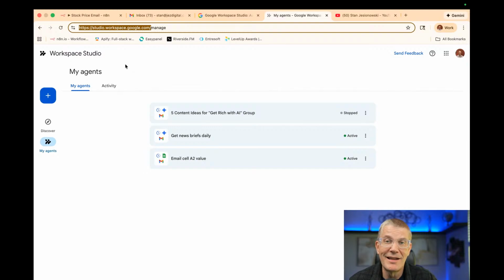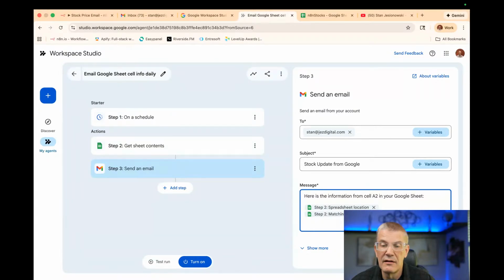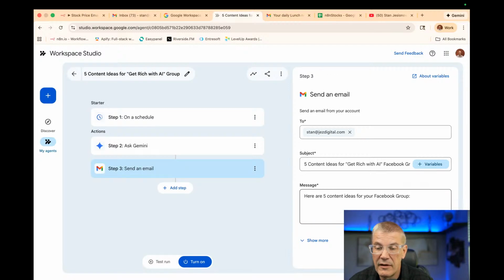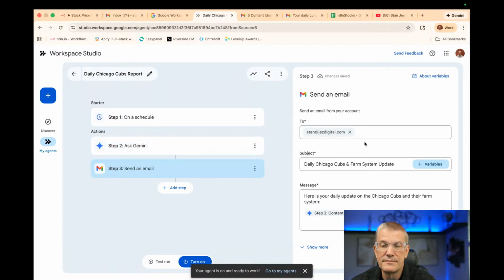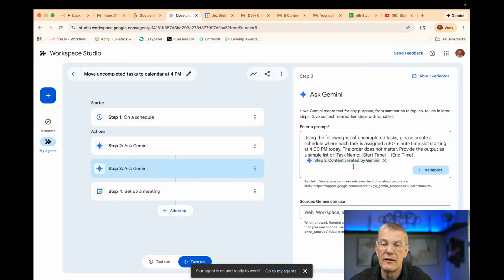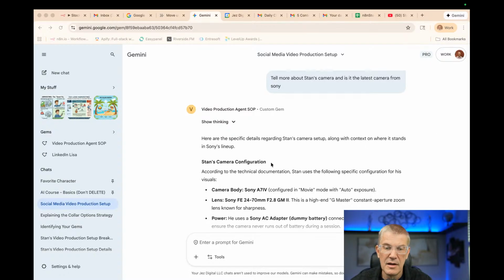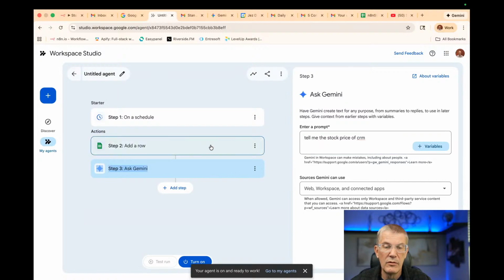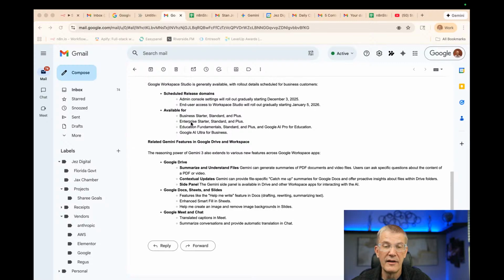Google’s New Workspace Studio Is INSANE — Automation With Custom AI Agents Are Finally Here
🔥 Welcome back to the channel! Today we’re diving deep into the brand-new Google Workspace Studio — Google’s powerful platform for building custom AI agents that can automate your business, streamline your workflow, and help you make more money with AI.

Whether you’re an entrepreneur, creator, small business owner, or someone exploring the new AI gold rush, Google Workspace Studio is a game-changing tool. I’ll walk you through how to use it, why it matters, and how you can start creating your own AI-powered systems without writing a single line of code.

 • What Google Workspace Studio is and how it works
 • How to create custom AI agents inside your Google ecosystem
 • Real business examples of what these agents can automate
 • How AI agents can save you time, increase productivity, and create new income streams
 • Why Google is positioning itself as the leader in enterprise AI
 • How this ties into the modern-day “Get Rich with AI” gold rush

Want to learn real, legitimate strategies for building wealth with AI?

👉 Join my Facebook group: Get Rich With AI
A growing community of people learning how to leverage AI to build income streams, automate workflows, and create opportunities in the new digital economy.

💬 Drop a comment and tell me what AI tools you want to see next!

🚀 The AI Revolution Is Here

Google Workspace Studio is just the beginning.
AI will create more millionaires in the next decade than any technology in history — and you’re early.

Let’s get rich with AI… the right way. 💰🤖